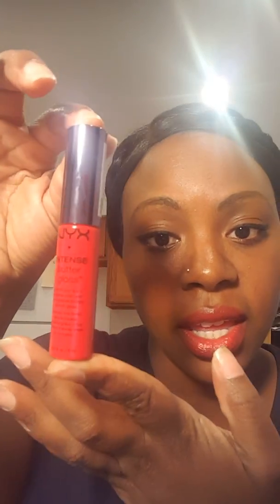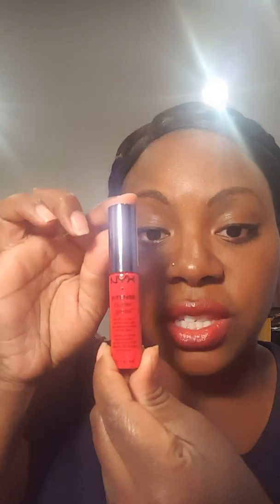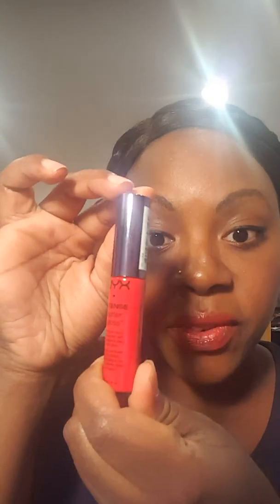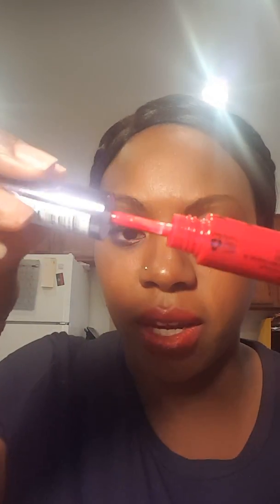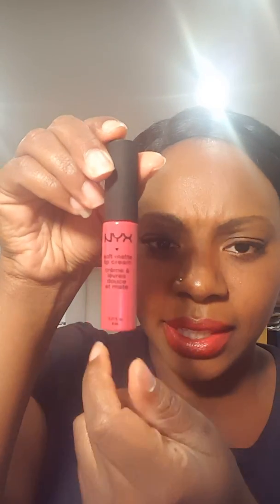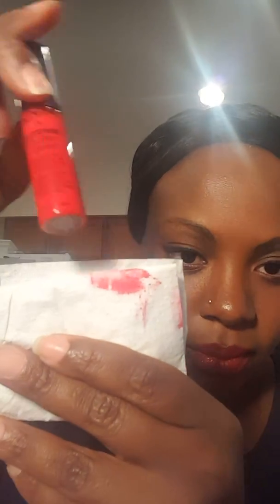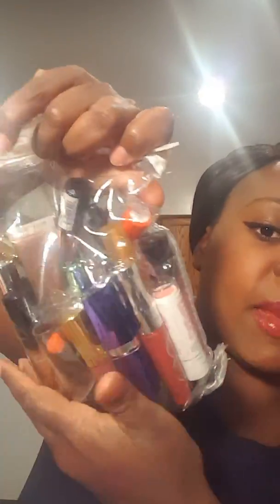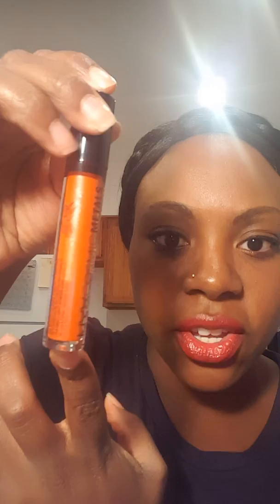Ulta Gift 2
Mini Ulta shopping trip
NYX Shine Killer: price $13.99
NYX Soft Matte Lip Cream Color- Prague: price $5.99
NYX Intense Butter Gloss Color- Cherry Custard $5.99
NYX Cosmic Metals Lip Cream Color- Solar Energy: $7.49